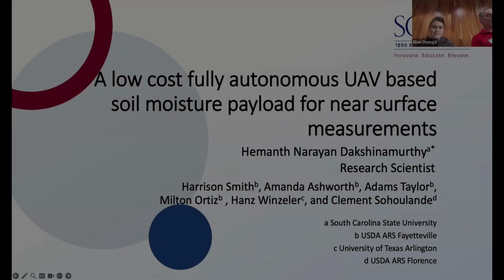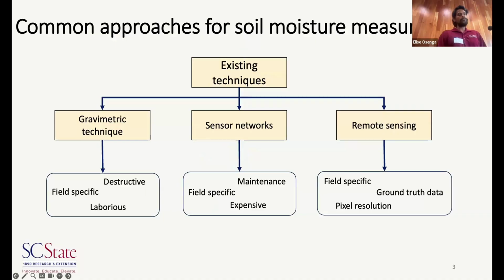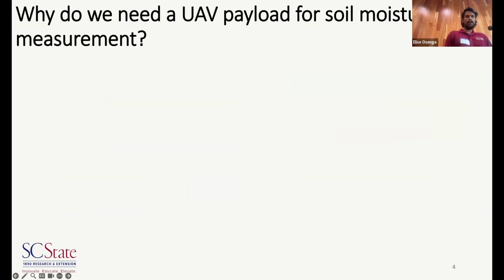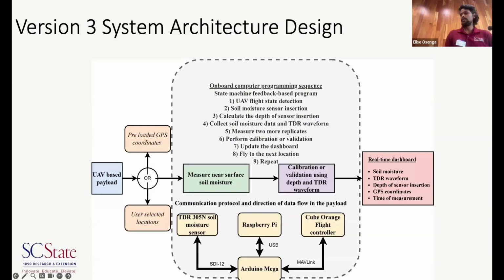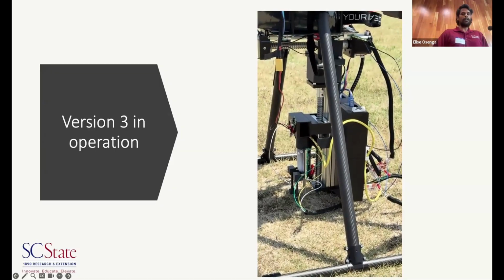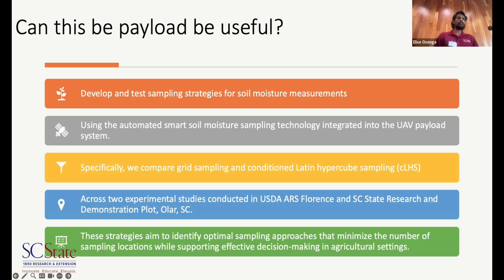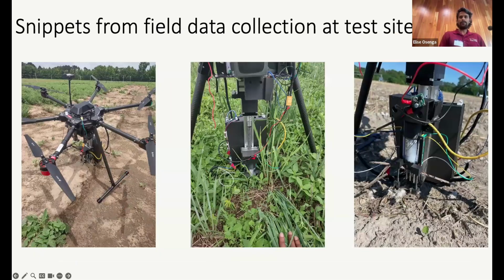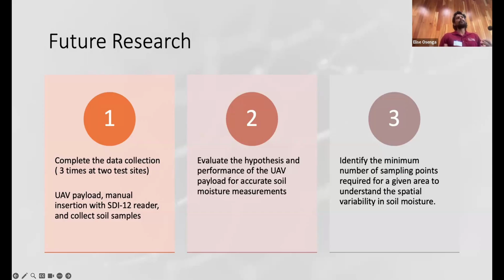A low cost fully autonomous UAV based soil moisture payload for near surface measurements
Hemanth Narayan Dakshinamurthy of South Carolina State University presented on on drone use for a combined remote sensed and in-soil measurement approach to soil moisture sampling at a field scale. This presentation was given at the 2026 National Soil Moisture Workshop.